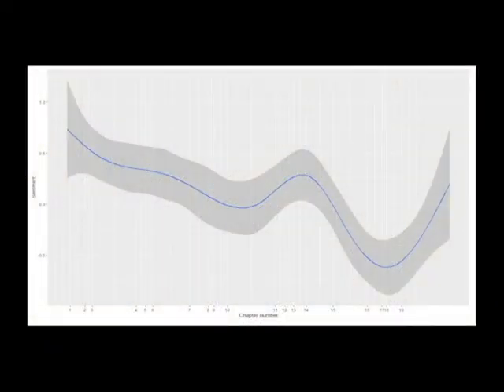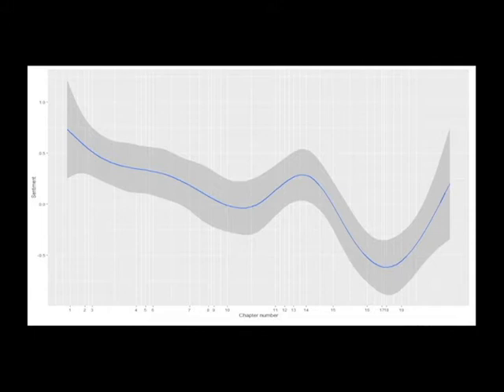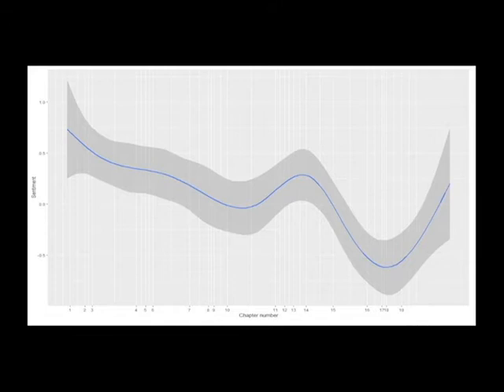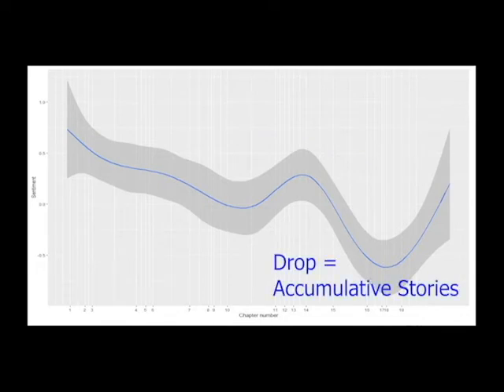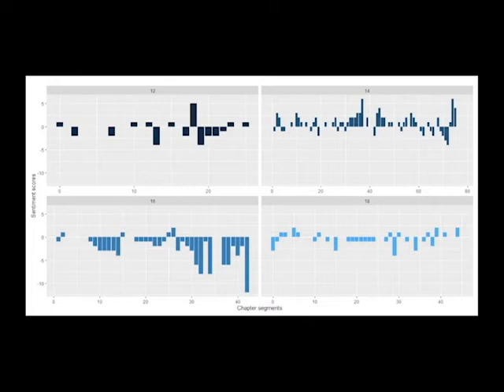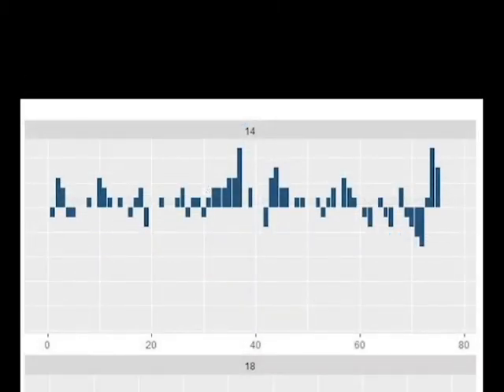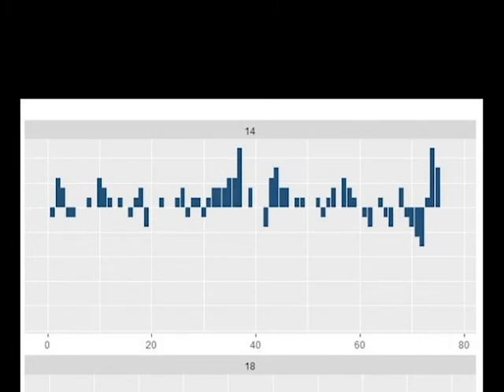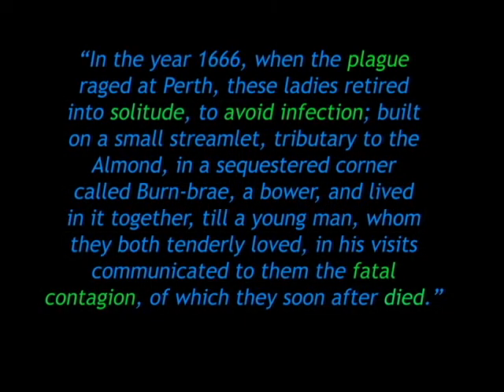Sentiment Analysis: Nursery Rhymes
RLAC Final Project
Ivana Drábová and Tori Mondello

How does Sentiment Analysis work with 19th Century Nursery Rhymes?